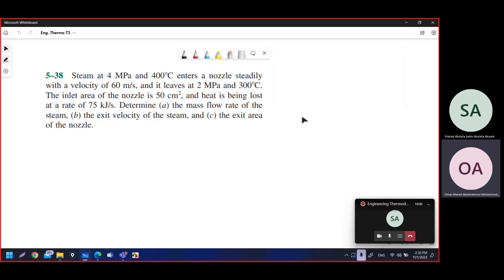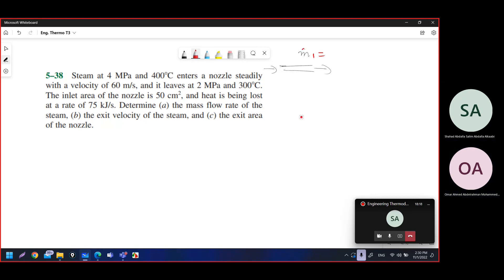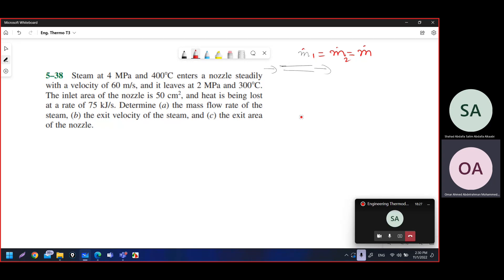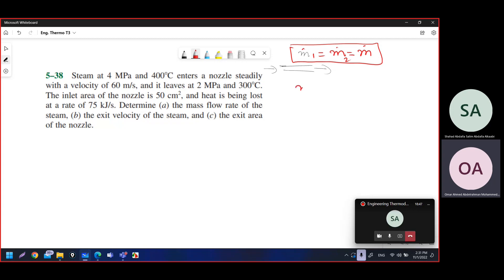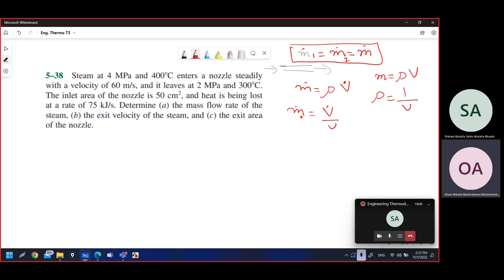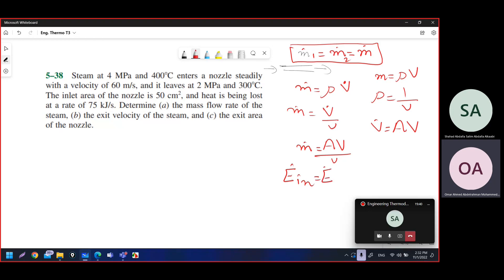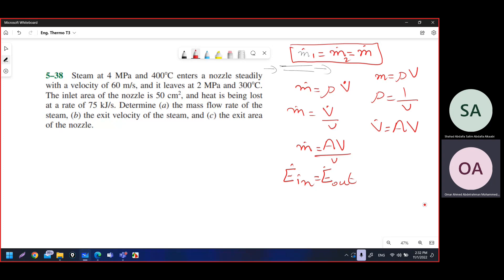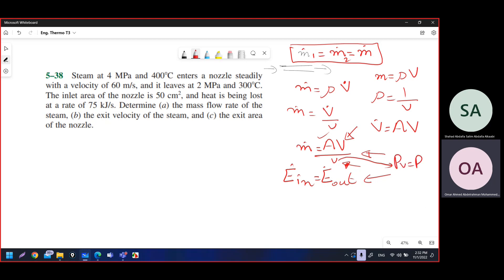Tutorial 4 - Chapter 5 : Mass and Energy Analysis of Control Volume